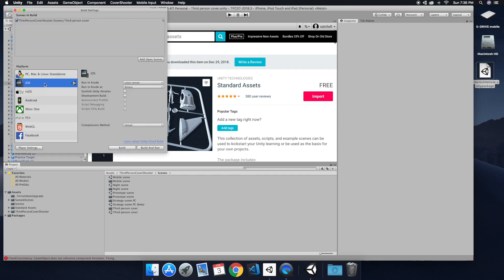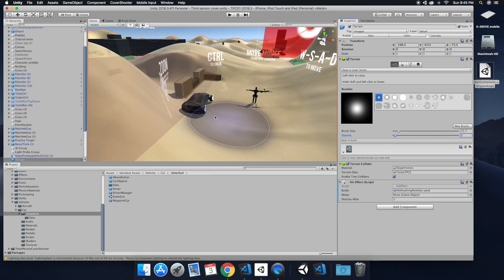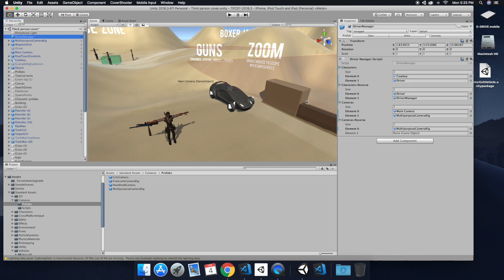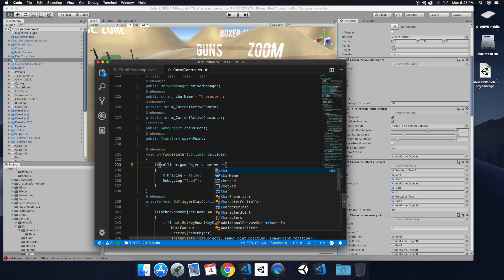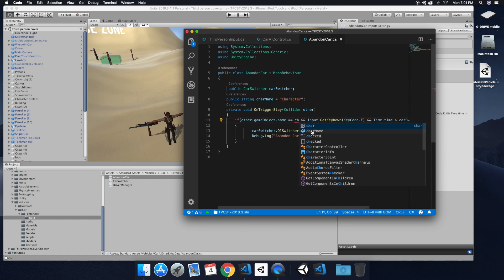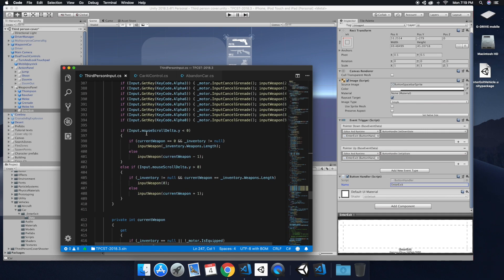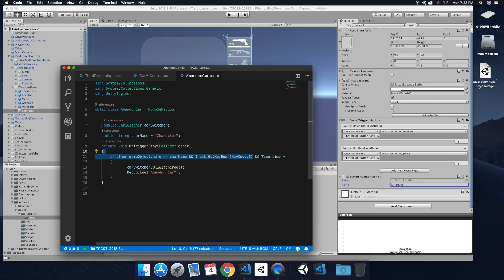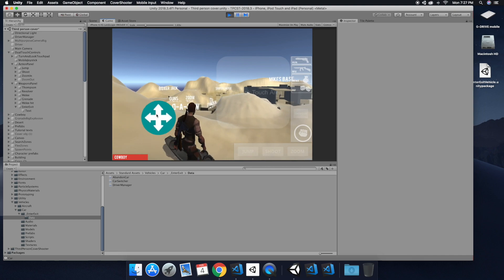Enter Exit Vehicle - PT2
⚠⛔ This issue was fixed in Unity 2019 but I have noticed some issues with the Vehicle in Unity 2018.3. If you can use an older version of Unity or 2019, I have noticed some issues with the Vehicle in Unity 2018.3. If you can use an older version of unity, or use the code on another vehicle project, I would advise that. I am looking at remaking this series to be universal.

Unity Pro - Unity for Professionals

Unity Plus - Level Up Your Game

In this part I go over using the Enter Exit Vehicle Unity package with the Third Person Cover Shooter asset.

Links to all the assets bellow

In this series we are adding mobile controls and enter exit vehicle functions. We are using Unity's Standard Assets and RedBee's Third Person Cover Shooter.